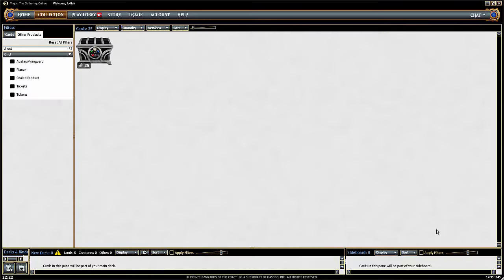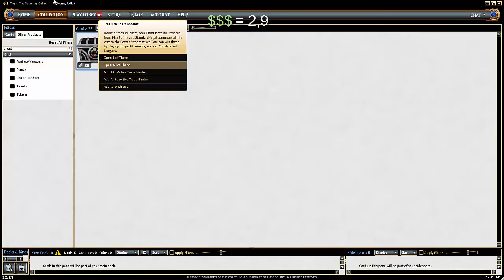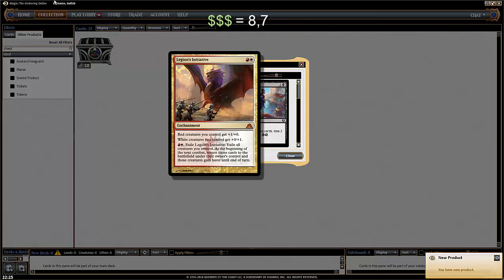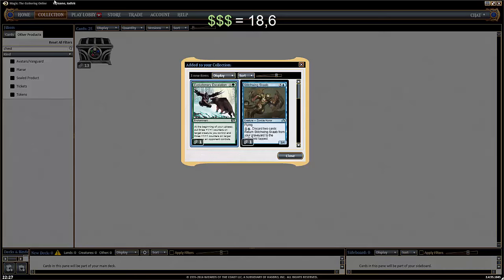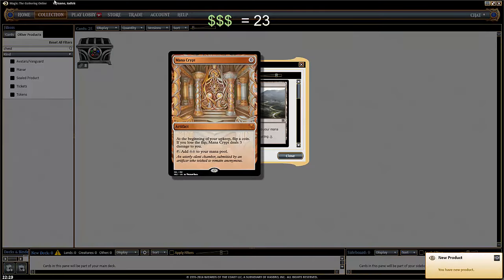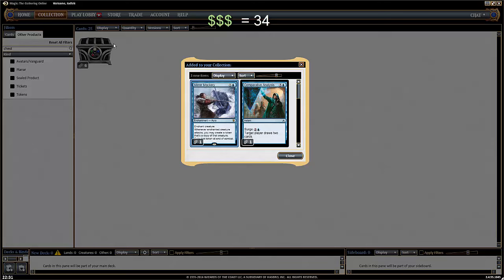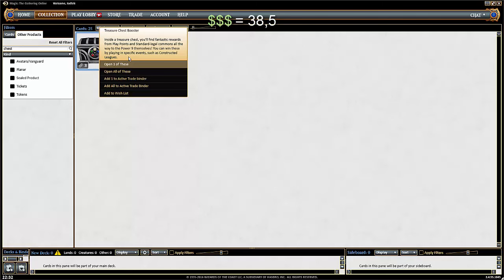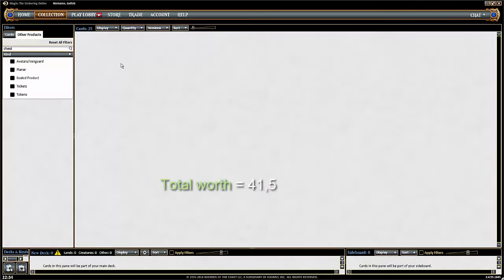MTG TLB Magic opening 25 Treasure Chests on MTGO!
Kim has been playing around with som UR Battle Rage in modern and after opening the first 8 chests we have now saved 25 so that we can record the opening! Will we hit treasure or dust? Join us and find out! :D

Tomorrow its Vintage Cube Time! Join us then :)

//TLB